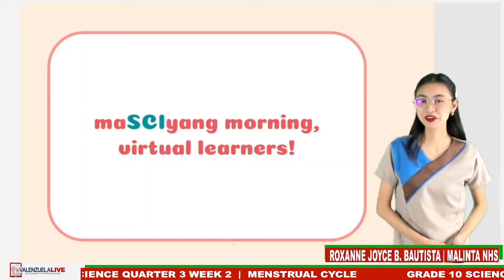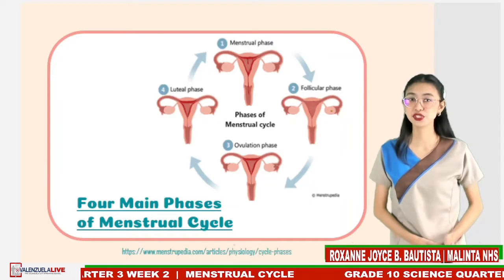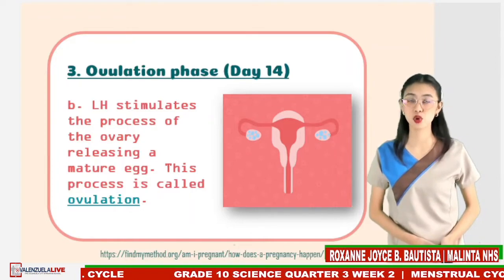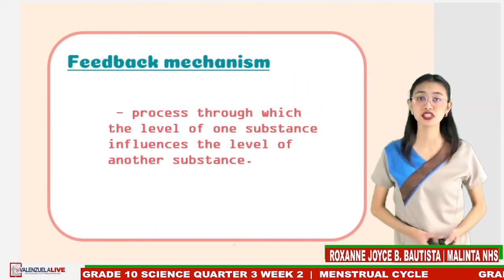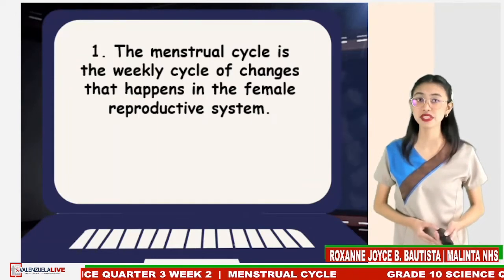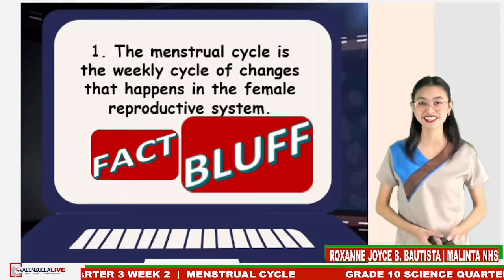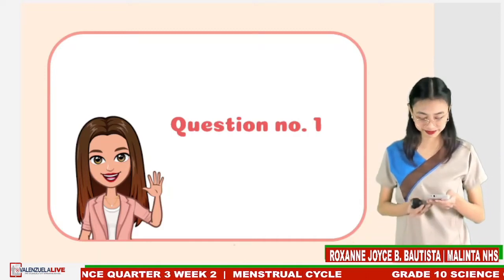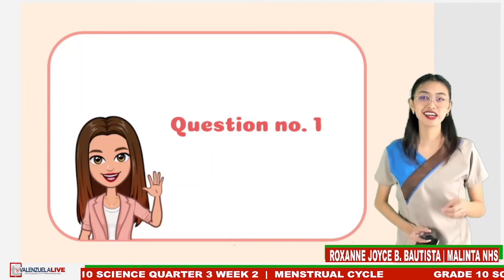GRADE 10 SCIENCE QUARTER 3 WEEK 2 - MENSTRUAL CYCLE